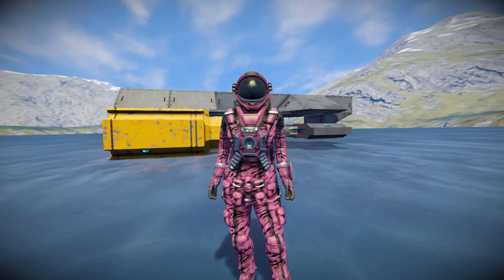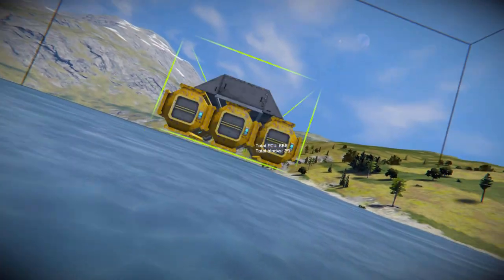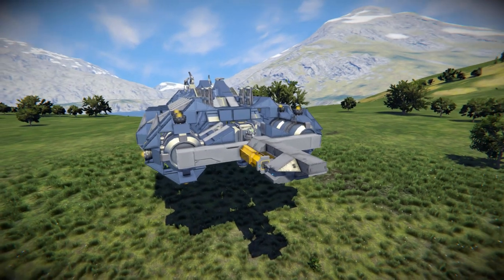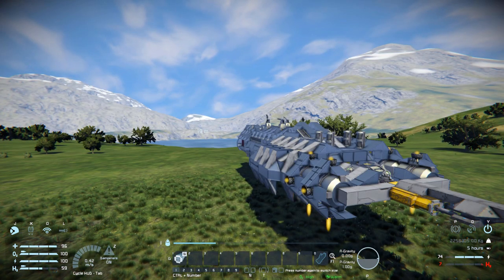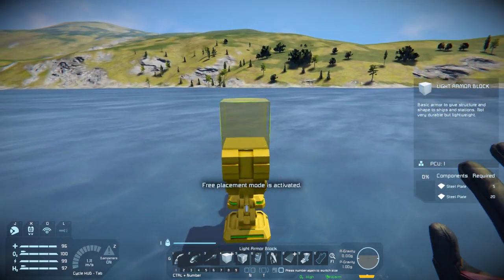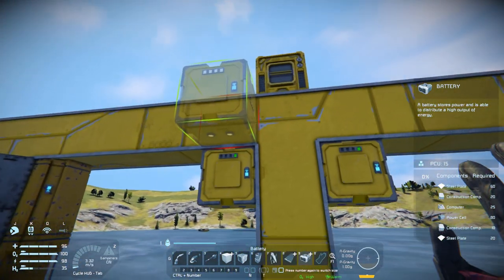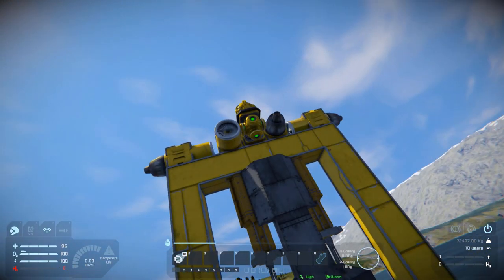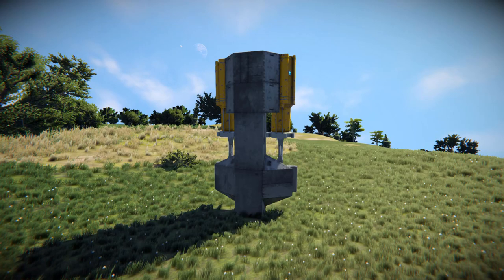The Helios PDD-3 Piston Door Drive - Space Engineers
This is the Helios PDD-3 Piston Door Drive Steam workshop blueprint for Space Engineers! A cool vanilla design that should totally not work at all but some how Lord Klang says it should function! This item is essentially 4 large hydrogen strapped together but in the form of pistons on interior pillars on doors. How does it work - no-one knows, why does it work - for the glory of Klang!